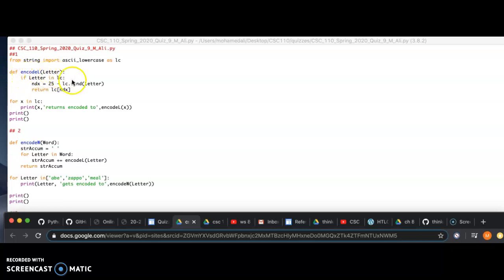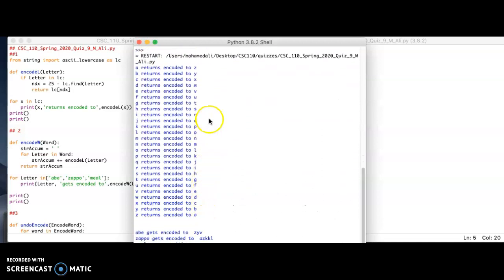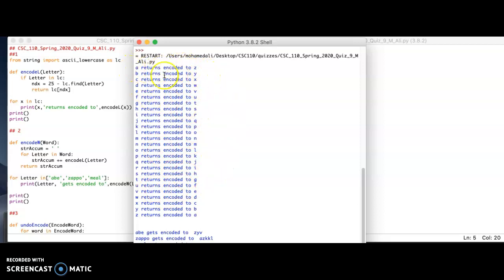CSC 110 QUIZ 9